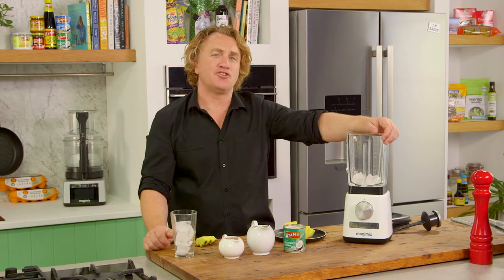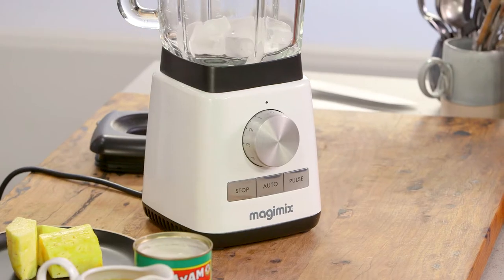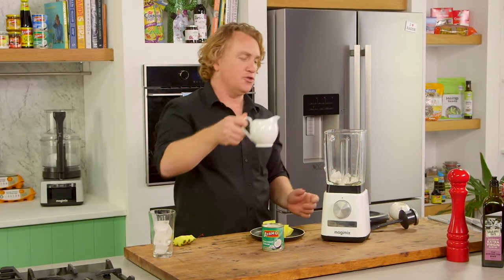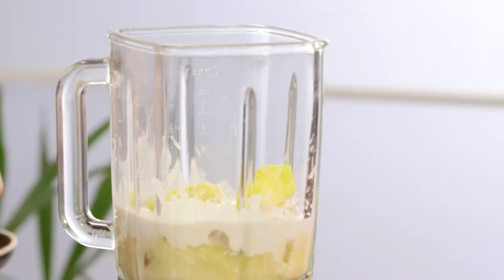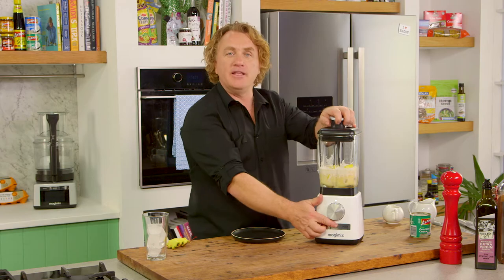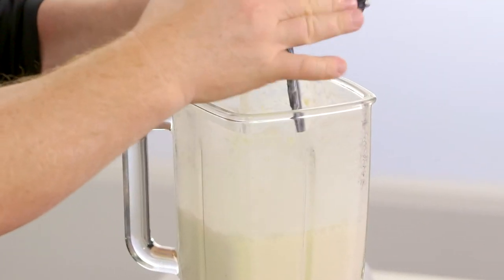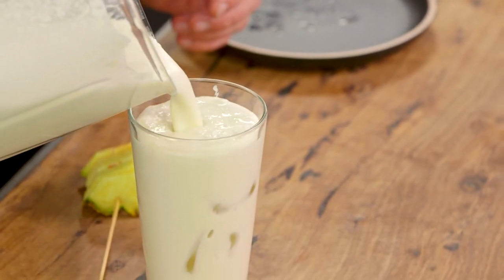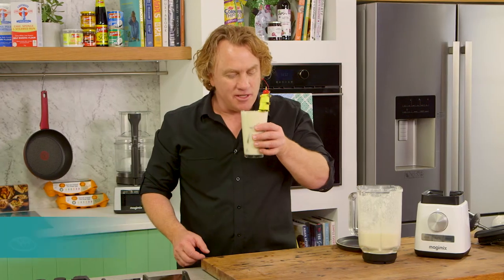HOW TO MAKE A PINA COLADA | MAGIMIX BLENDER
Who doesn't like Pina Colada? Impress your friends or even yourself with this easy pina colada recipe from Good Chef Bad Chef:

Ingredients:
120ml cream of coconut
120ml pineapple juice
88ml rum
2 cups ice cubes

To serve:
Maraschino cherries
Fresh pineapple wedge for garnish

Method:
Place everything in a blender and whiz until there are no pieces of ice and the mixture is partially frozen.

Pour into glasses and garnish with a cherry and a wedge of fresh pineapple.